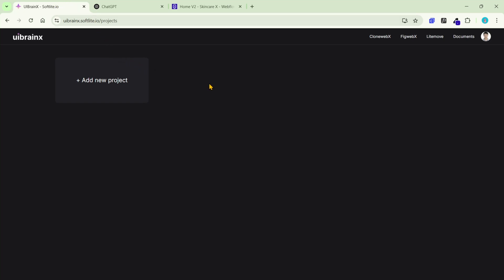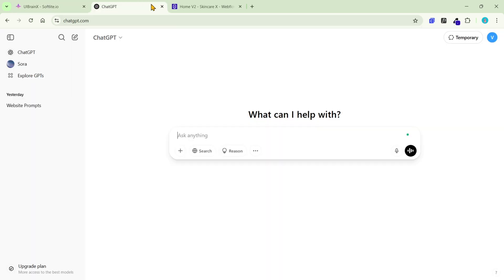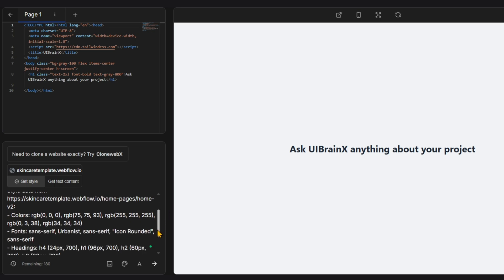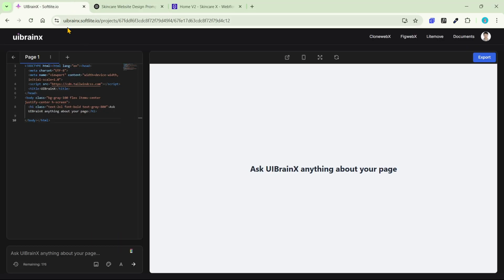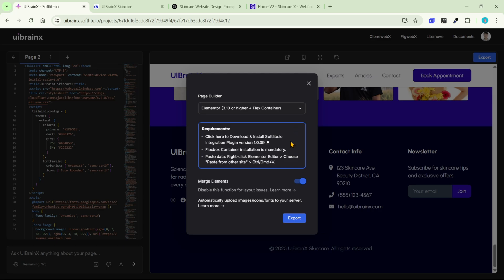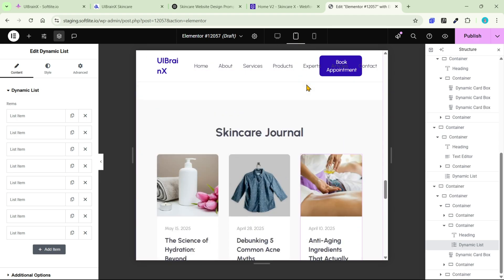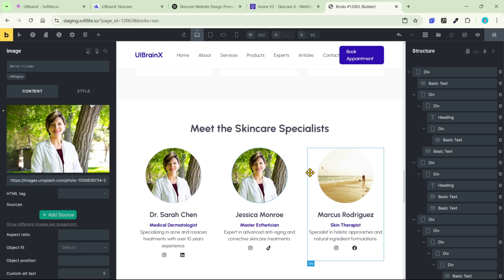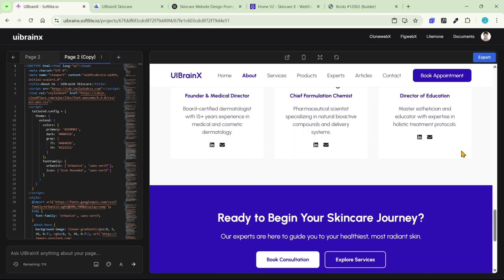How to use AI to build a WordPress and Webflow website - UIBrainX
Introducing UIBrainX: The Ultimate AI-Powered Website & App Builder

In this tutorial, you’ll discover UIBrainX, a next-gen AI tool that combines the best of both worlds:
✅ Lovable/Bolt's AI generation capabilities
✅ ClonewebX’s seamless platform conversion power

With UIBrainX, you can generate stunning websites or apps in minutes, then instantly export them to your favorite platforms like:

- WordPress (Elementor, Gutenberg, Bricks, Breakdance)

- Webflow

- And more in the near future!

💡 Whether you're a non-coder or a pro designer, UIBrainX gives you:

AI-generated UI from simple prompts

Smart conversion to fully editable layouts

Support for drag-and-drop builders

Blazing fast workflows that save you hours of work

🎥 In this video, I’ll walk you through a full step-by-step tutorial:
00:00 Quick browse UIBrainX's operation.

01:25 How to create a beautiful landing page using UIBrainX

02: 07 How to customize color palettes and fonts

04:10 Website result

05:30 How to export and import your project into Elementor

07:00 How to tweak responsiveness and optimize layout

07:32 The result in Bricks

08:40 The result in Webflow

09:18 How to add pages with the same topic prompt

✨ Perfect for freelancers, agencies, marketers, developers, and creators!

🔥 Stop wasting time building websites from scratch. Let AI handle the heavy lifting, and focus on creativity.

👉 Watch till the end to unlock pro tips and see how easy it is to launch a site in record time using UIBrainX!